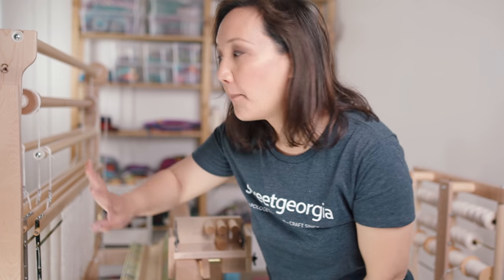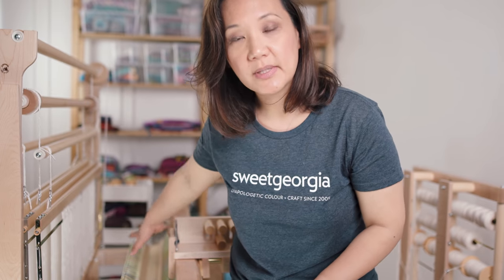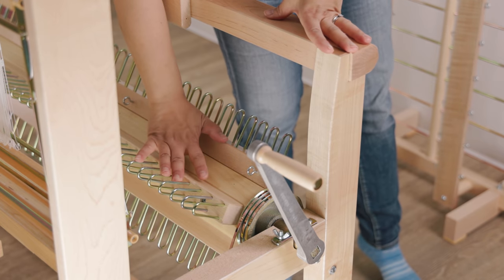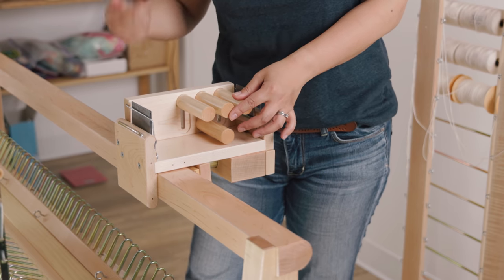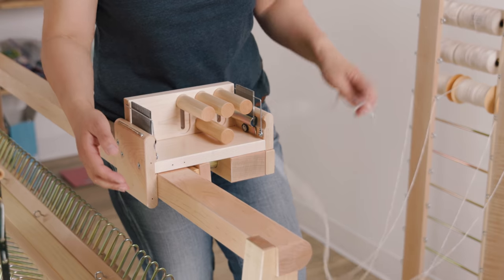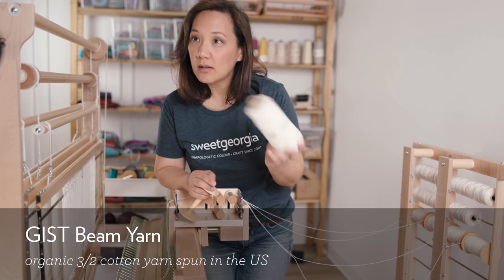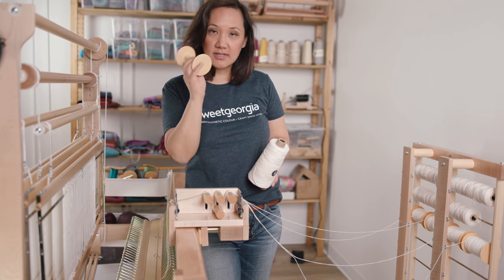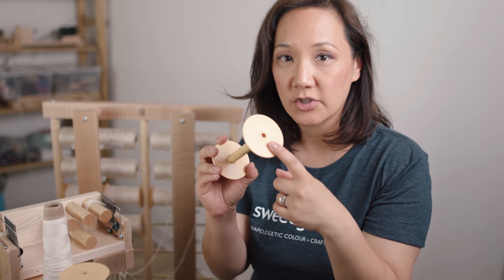Exploring Sectional Warping for Weaving // Episode 151 // Taking Back Friday // a fibre arts vlog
In today's episode, I'm exploring the addition of a sectional warp beam on the Leclerc Mira II counterbalance loom. I've heard stories about how this makes the warping process faster and more manageable for a single person to beam very wide and very long warps. so I'm giving it a try. Learn about sectional warping with me!